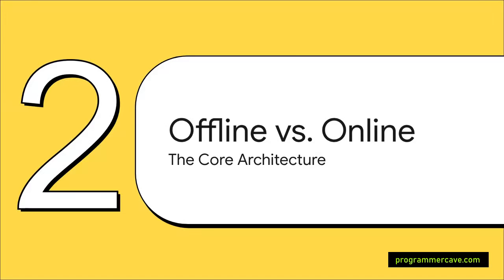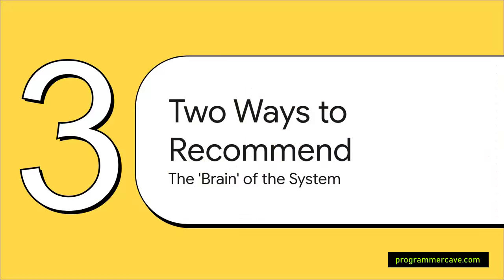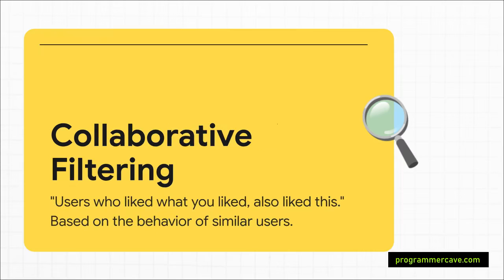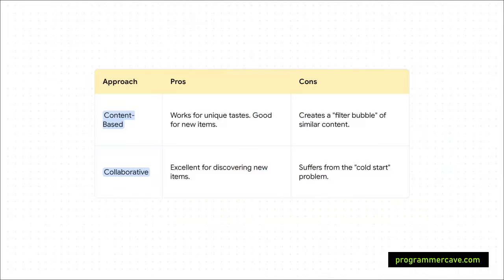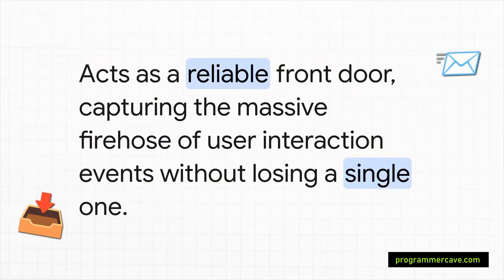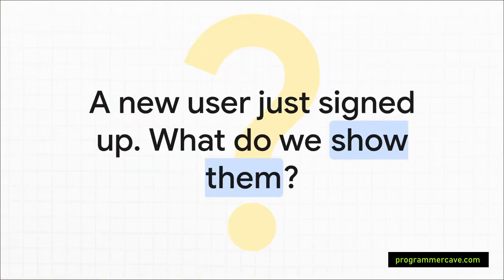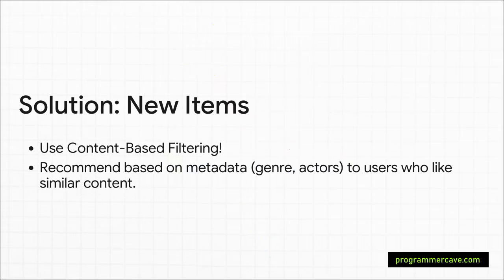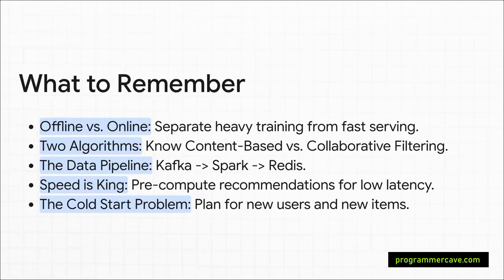Recommendation System Design Explained: Algorithms, Data Flow | Interview Prep | High Level Design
Dive deep into the world of Recommendation System Design with this all-in-one tutorial for learners and interview prep! From Netflix and YouTube to Amazon and Spotify, recommendation engines power the personalized web—this video covers core algorithms, scalable architectures, and real-world practices.

What You’ll Learn:

1. What Is a Recommendation System?
Recommendation systems personalize user experiences by predicting content, products, or media you’ll love. They’re central to platforms like Netflix (movies), Amazon (products), and YouTube (videos).

2. Requirement Essentials:

Generate personalized, dynamic recommendations for millions of users/items.

Adapt quickly as users interact (watch, like, search, buy).

Low-latency online serving—fast results when users open the app.

Scalability for millions of requests and massive data throughput.

3. Core Recommendation Algorithms:

Content-Based Filtering:

Uses item attributes (genre, director, description) to suggest similar content.

Best for users with unique preferences and new-item cold starts.

Pro: No dependency on other user data.

Con: Creates “filter bubbles”—recommendations are not diverse.

Collaborative Filtering (Item-Item & User-User):

Analyzes user behavior (clicks, likes, watch) to match similar users or items.

User-user: “People like you also liked X…”

Item-item: “Since you enjoyed Y, you might like Z…”

Pro: High serendipity; ideal for surfacing organic, surprising choices.

Con: Struggles with new users or unseen items (“cold start problem”).

4. Scalable Architecture and Data Pipeline:

Offline Batch Processing:

Kafka (or similar) streams user events (likes, watches) to a data lake (S3, Snowflake).

Regular Spark (or big data) jobs train models & generate precomputed recommendations.

Online Serving:

Precomputed recommendations are loaded into Redis (key-value store) for instant API fetches.

App retrieves recs for userId with a single, low-latency lookup.

5. Tackling the Cold Start Problem:

New User:

Show trending or popular items.

Onboarding: Ask for favorites (genres, products, movies).

New Item:

Use metadata (genre, tags) for content-based recommendations until real user data arrives.

6. Interview-Proof Key Takeaways:

Two-Tiered System: Offline (batch ML or collaborative filtering) + Online (low-latency serving)

Data Is King: Use Kafka, Spark, data lake for storage and model training.

Distinguish Algorithms: Explain collaborative vs. content-based filtering with analogies.

Latency: Stress use of Redis for fast lookups.

Cold Start: Always mention, and share practical solutions.

Timestamps:
0:00 – Introduction & Real-World Examples
2:10 – What Is a Recommendation System?
3:40 – Requirement Checklist
5:00 – Key Algorithms: Collaborative & Content-Based Approaches
8:00 – End-to-End Data Pipeline
10:20 – Cold Start Problem & Solutions
12:10 – Interview Tips & Summary